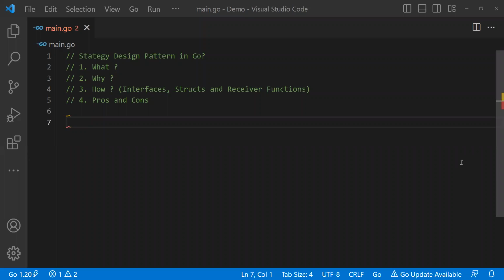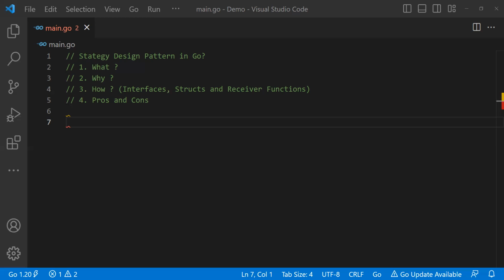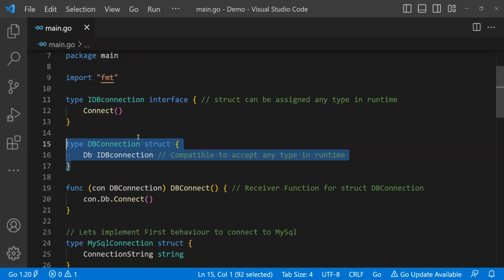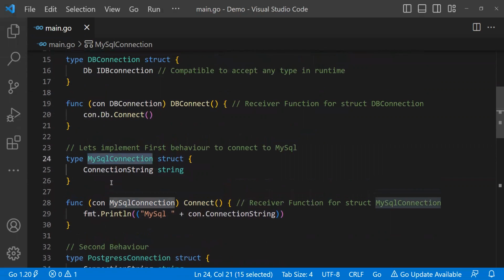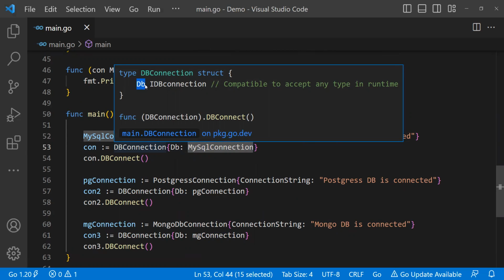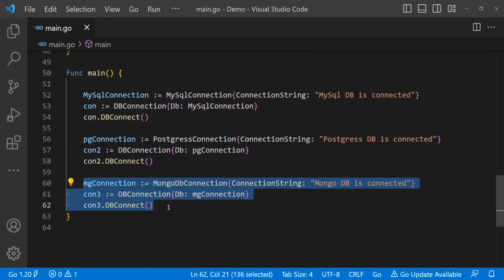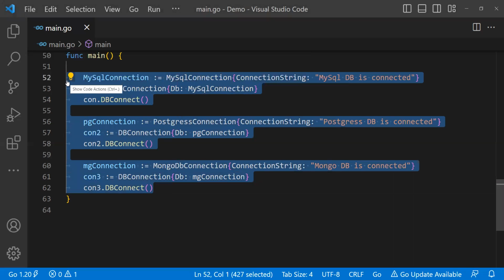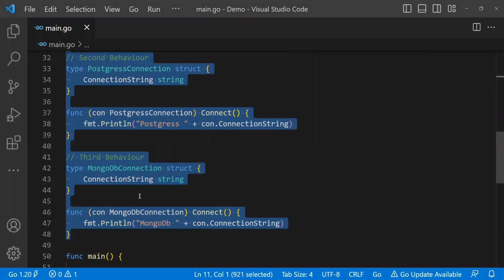[Golang] strategy | strategy pattern in go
[Golang] strategy strategy pattern in go Design Patterns in Go go strategy pattern

This video contains information about Strategy design Pattern in Go:
1. What is golang Strategy Design Pattern ?
2. Why  we use Strategy Design Pattern ?
3. How to implement Strategy Design Pattern in Go ?
4. Pros and Cons of Strategy Design Pattern.

⭐ Tags ⭐
We Build Developers
Strategy Pattern in go
Golang strategy pattern
design patterns
Design Patterns in Go
Go Design Patterns